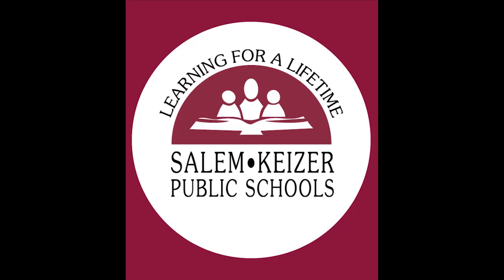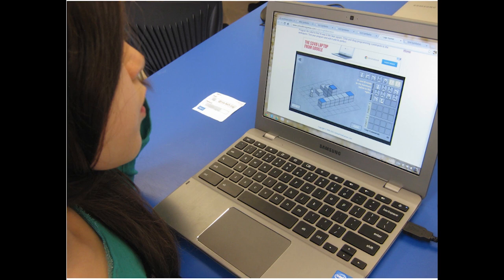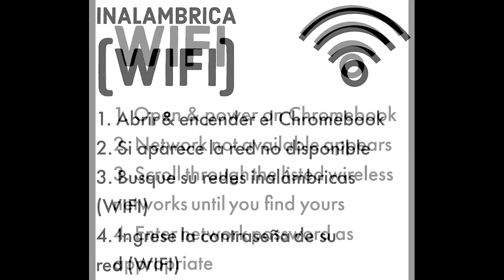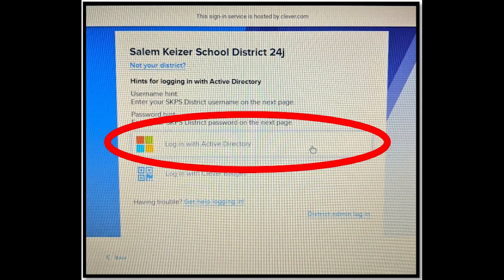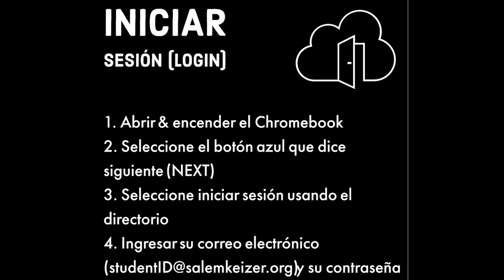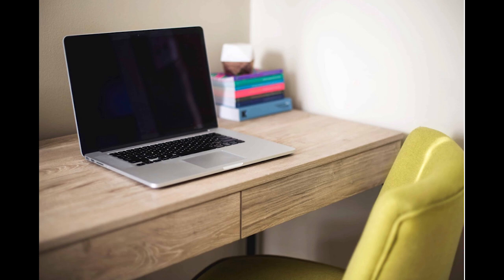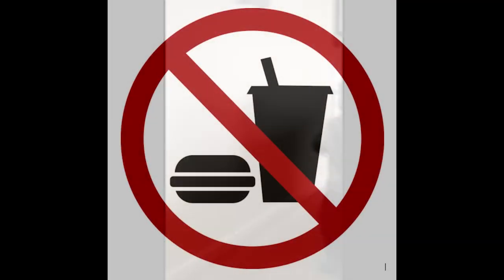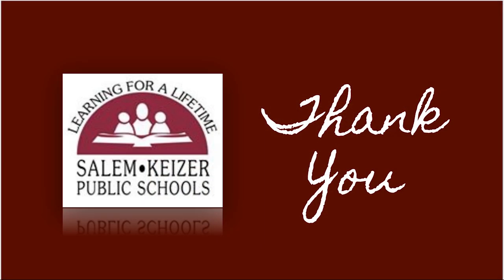Chromebook 101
Hello Salem-Keizer Community! Welcome to this new world of learning!
Ok! So you have your Chromebook… now what?
Today we will be discussing Chromebook 101 and the basics on how to use your device for learning at home.